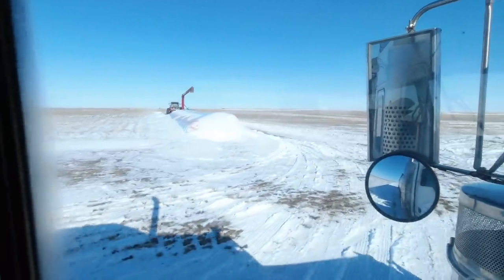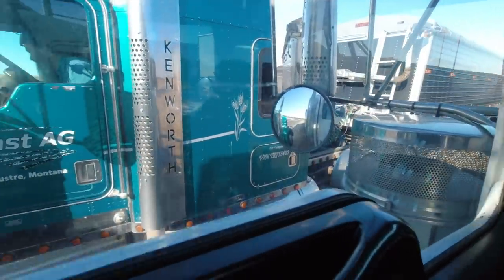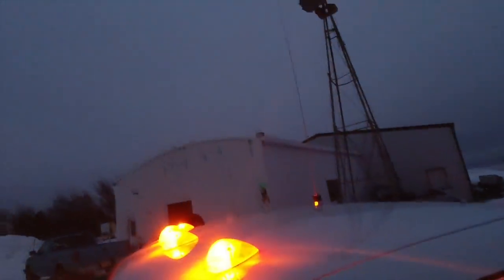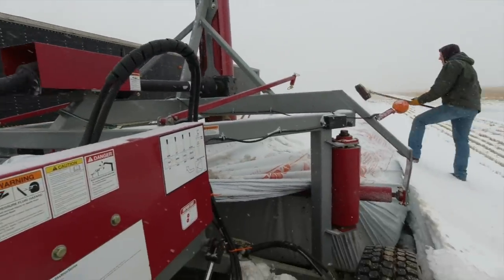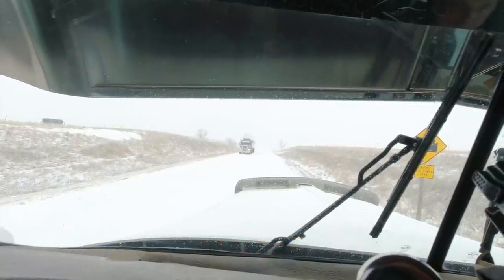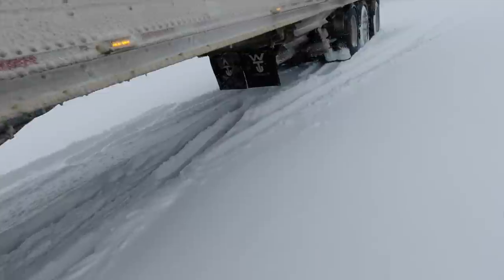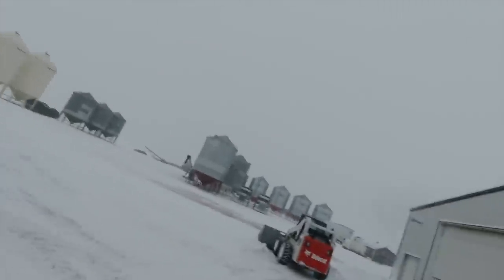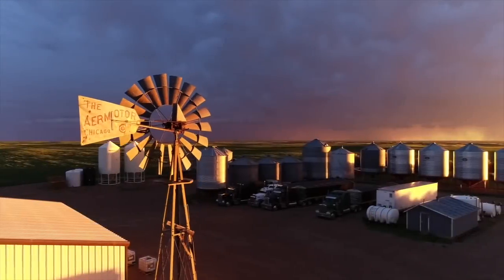STUCK TRUCKS EVERYWHERE!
Finishing up the first two grain bags and a blizzard moves in out of nowhere!

FBN. Use this link to sign up as a member to FBN and save $100!

My Gear